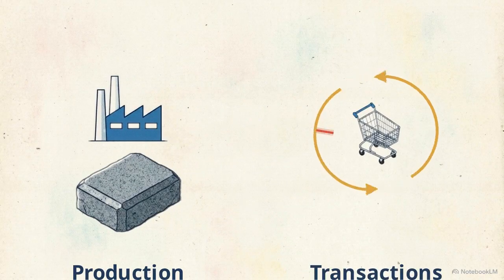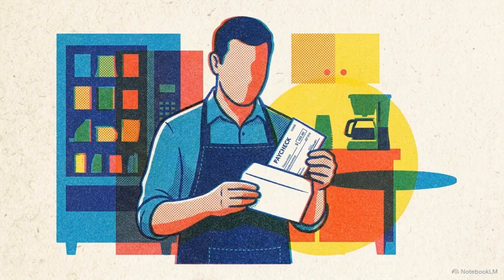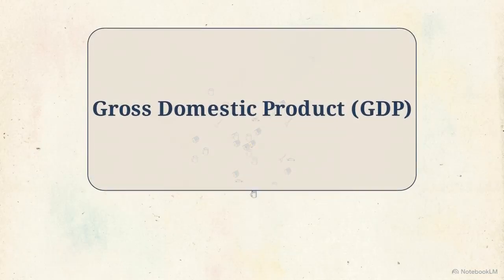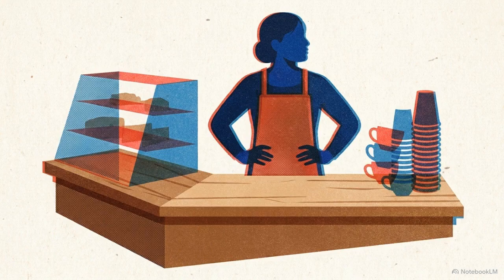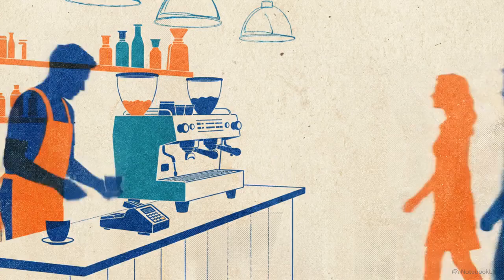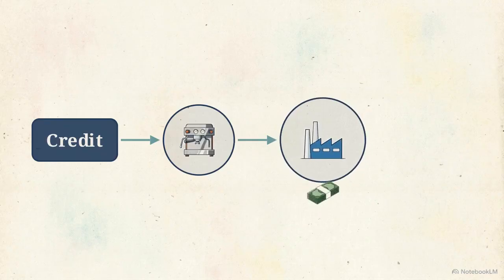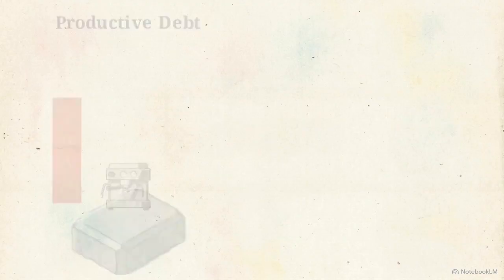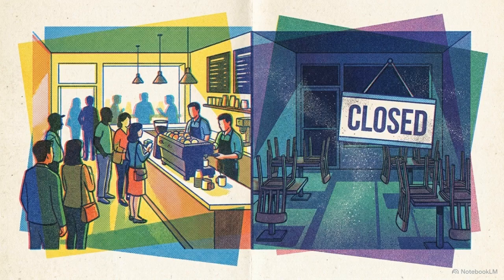The Three Fundamental Drivers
The Coffee Shop Economy  Production, Transactions, and Credit